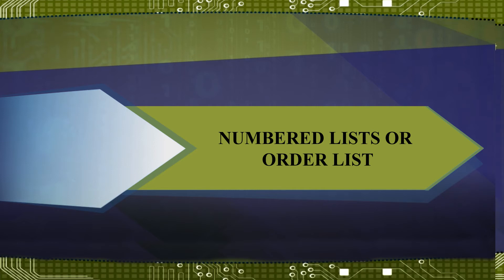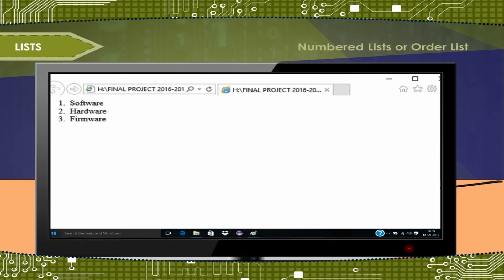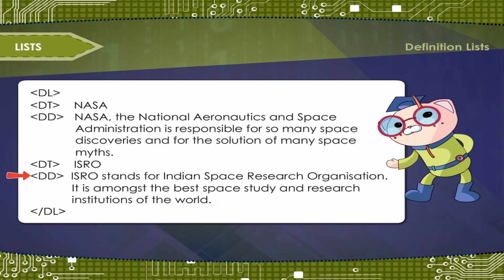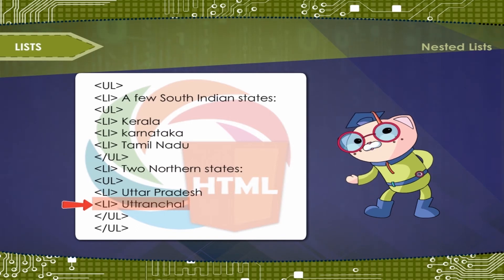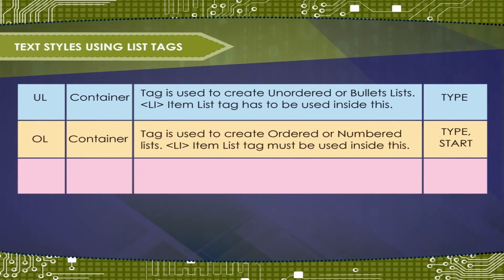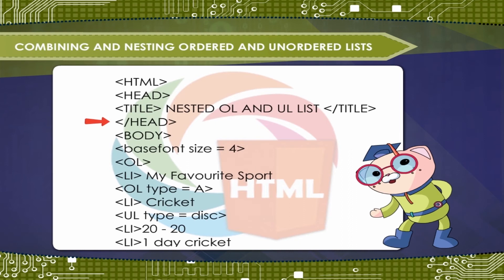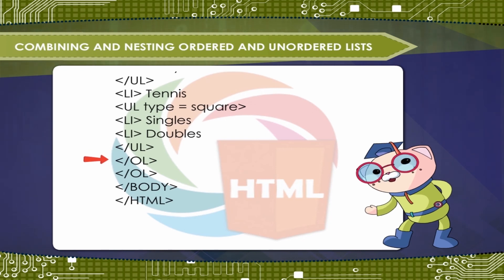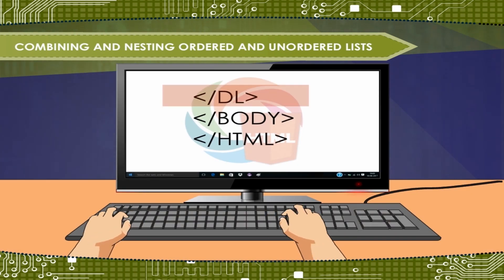HTML- Advanced Features (Part-B) class-7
The following video from Kriti Educational Videos on HTML language explains its importance to the students. They can use it for creating web pages. The other features like lists with its types, and combining different lists is also explained here.